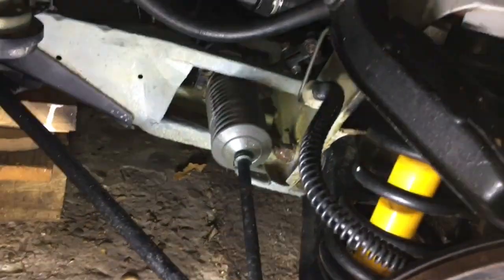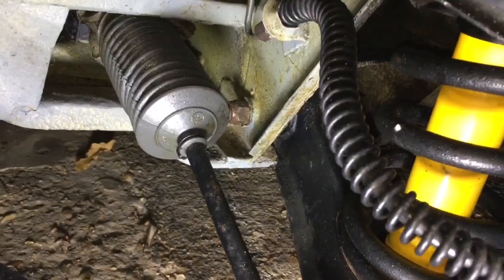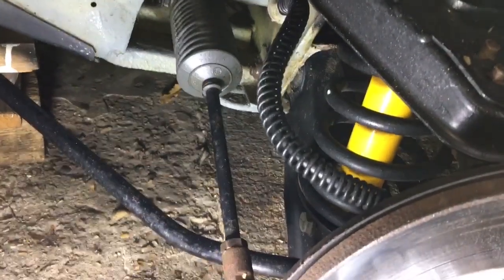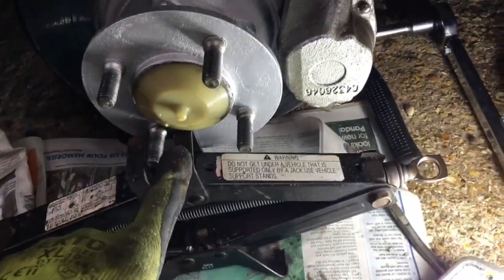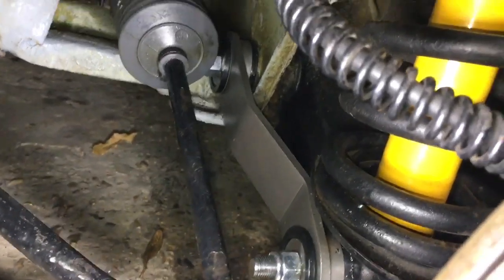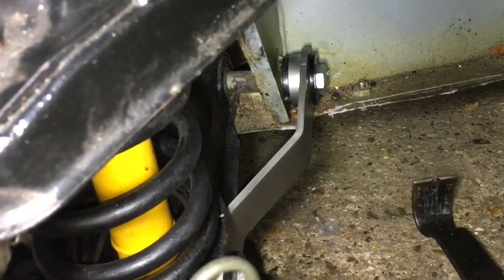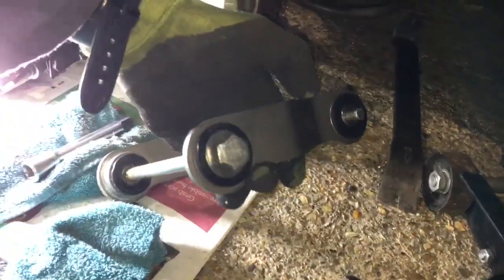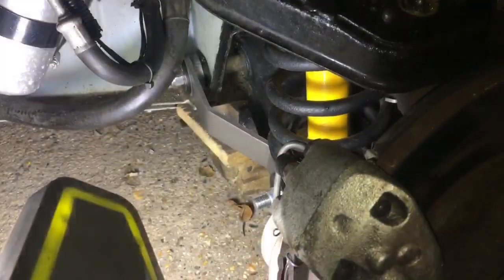DeLorean upgrade - DGo Stainless LCA support kit (apologies for the background music error)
Apologies all on the background music, I didn’t realise it was on for the first few mins and I can’t edit that music out of the video now - sorry :).

Hi all
Today’s quick upgrade is the addition of a jet safety item - strengths your fairly weak front LCAs (apparently).

This kit took 1 hour per side - a pretty easy task, just be sure to fit the bars on the right side and the small notches facing the tarmac, all as per my video.

The manual says to tighten to 60lbs, but do check this first and tighten accordingly (don’t over tighten of course).

I’ll do another video once I’ve driven the car (once Covid lockdown eases)